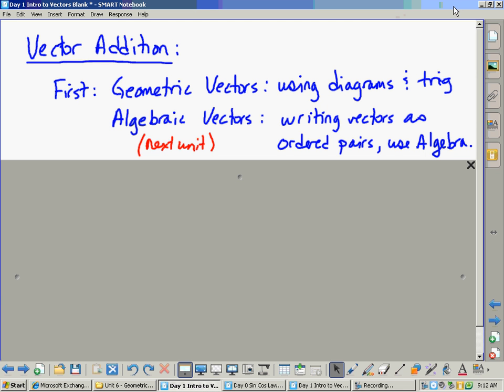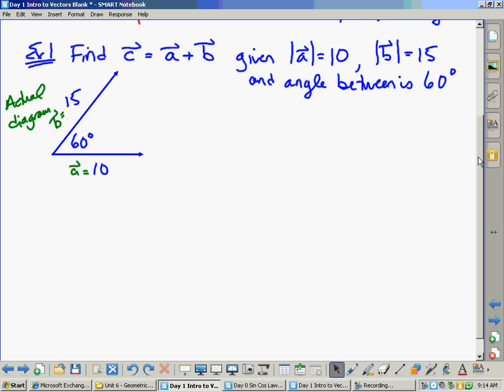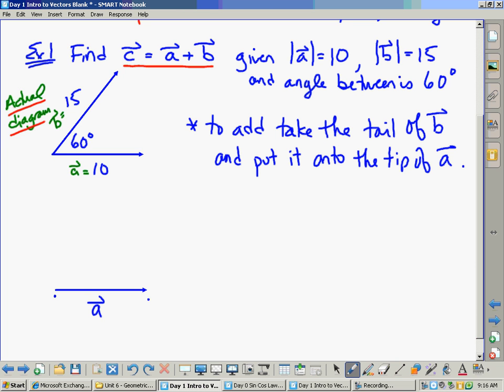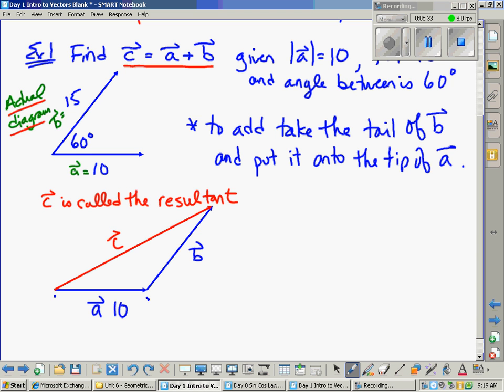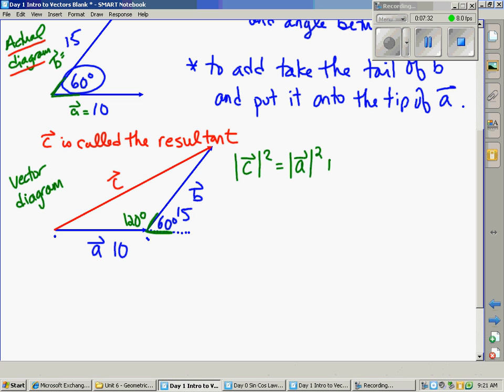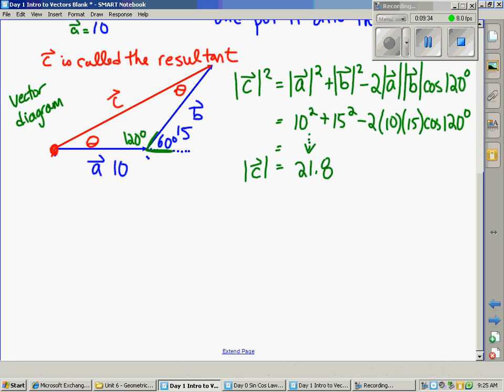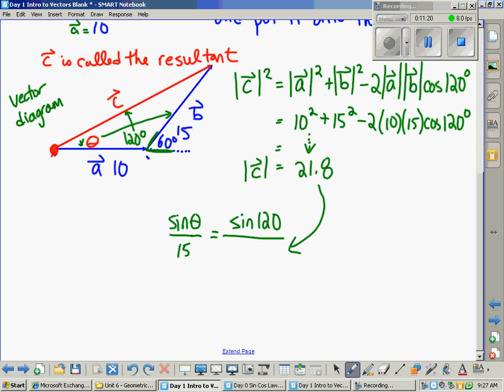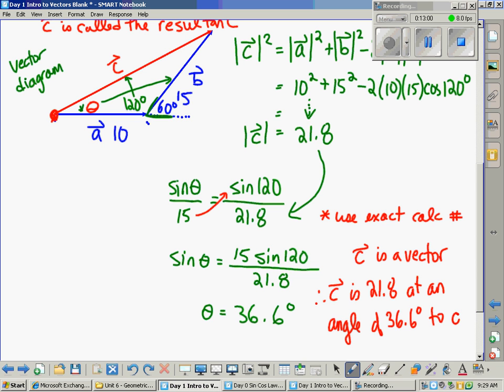MCV4U Unit 6 Day 1e Vector Addition Video Lesson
MCV4U Unit 6 Day 1 Intro to Vectors